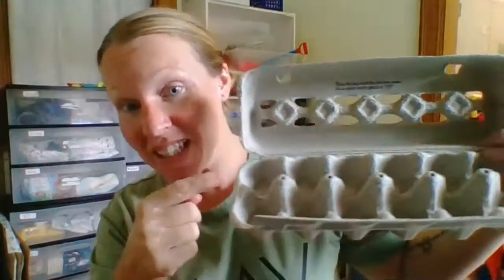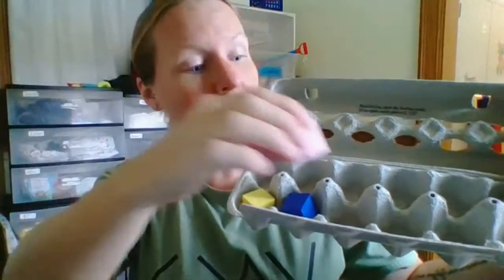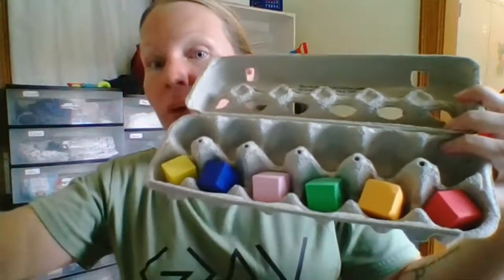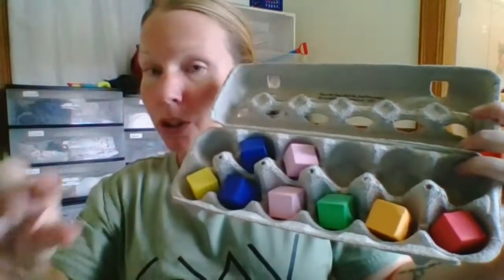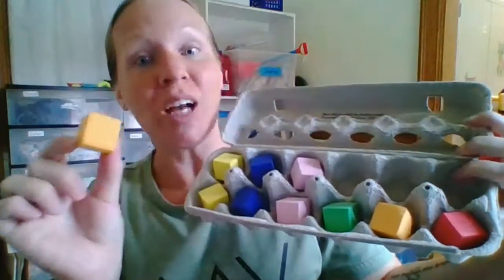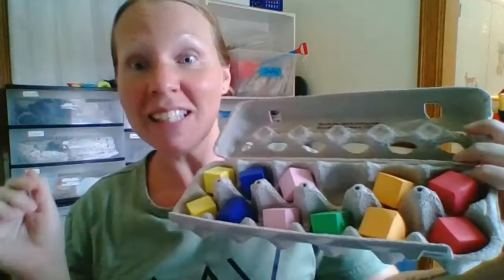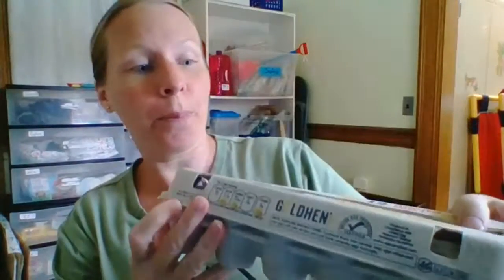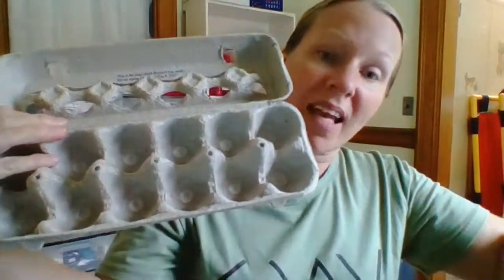Egg carton 2 (short video)